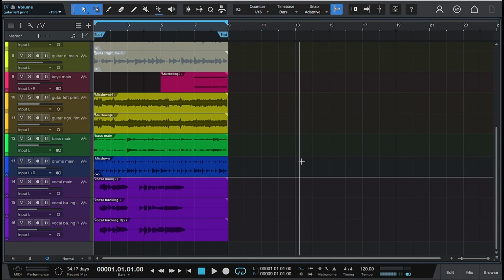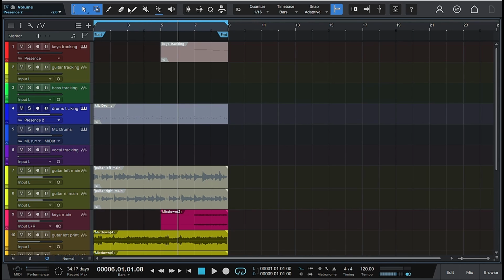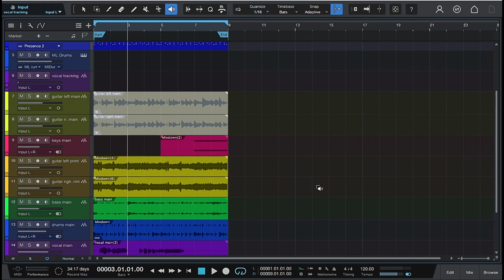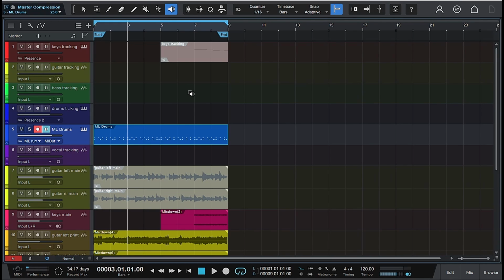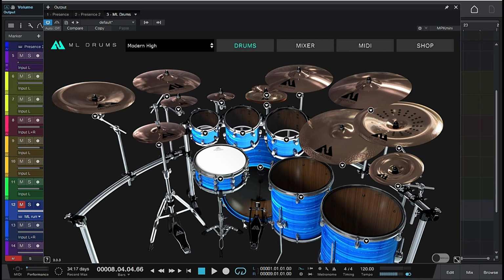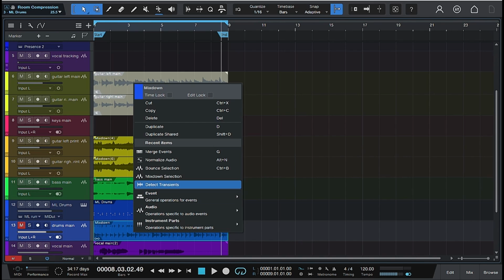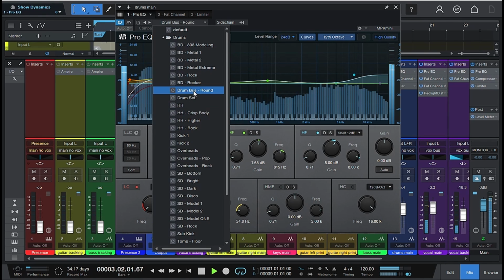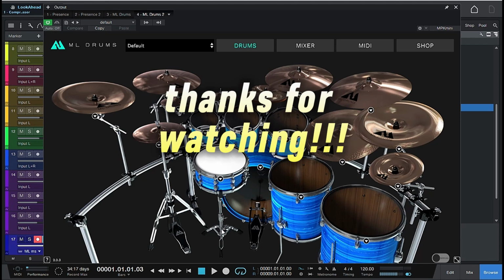Change your SOUND with ML DRUMS! on Studio One 6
In previous episodes we went over how to use MIDI for your drums, but today i will show you how to transfer that track onto ML Drums to enhance your drum tracks